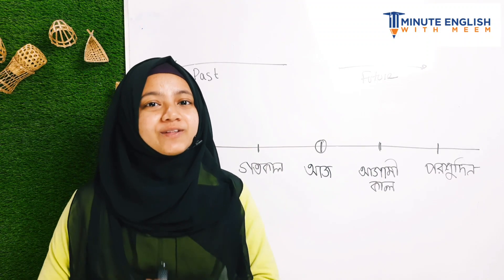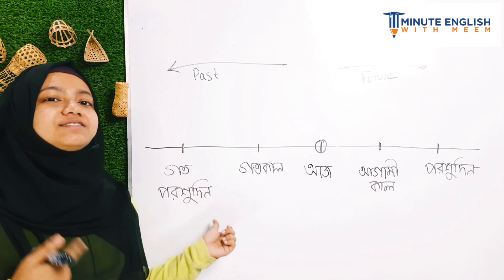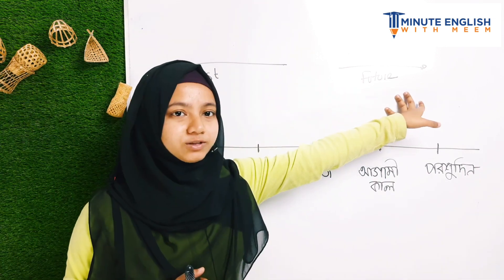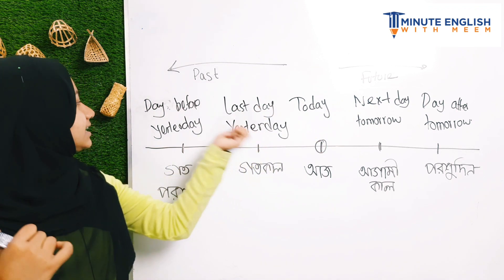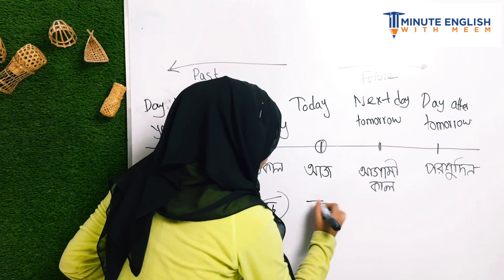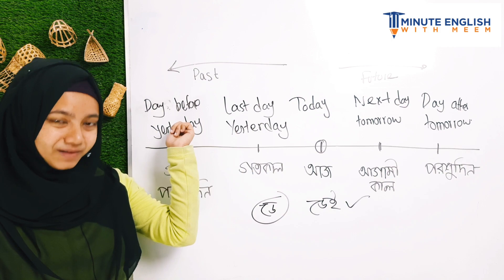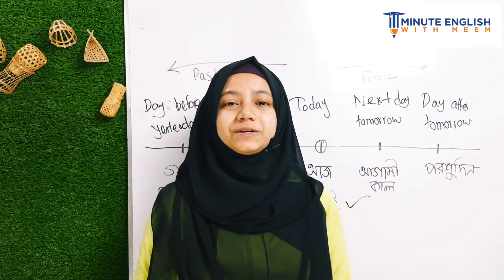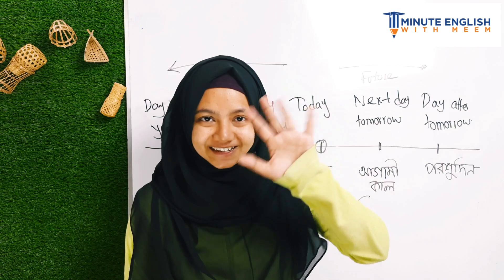Chart দিয়ে-আজ, আগামীকাল, গতকাল, পরশুদিন, আগামী পরশুদিন সবছেয়ে সহজ উপায়ে | Days and dates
I am Noore Jannat Meem. The founder and CEO of  @lingualacademy  . I have been teaching English in different renowned platforms for a long time. I want to help you to improve your English.

Official (1MEWM)-

Chart দিয়ে-আজ, আগামীকাল, গতকাল, পরশুদিন, আগামী পরশুদিন সবছেয়ে সহজ উপায়ে | Days and dates | Spoken English

Related : today, tomorrow, next, last, next day, last day, next year, last year, day before yesterday, day after tomorrow, time, date, day, days, english,Noore Jannat Meem,1 minute English with meem, spoken English tips, how to speak in English, how to speak fluently in English, American accent, advanced English, IELTS, how to learn vocabulary, correct pronunciation,in English,Noore Jannat Meem,1 minute English with meem, spoken English, English pronunciation,spoken English tutorial,স্পোকেন ইংলিশ, grammar,spoken English tutorial bd, English conversation, pronunciation,